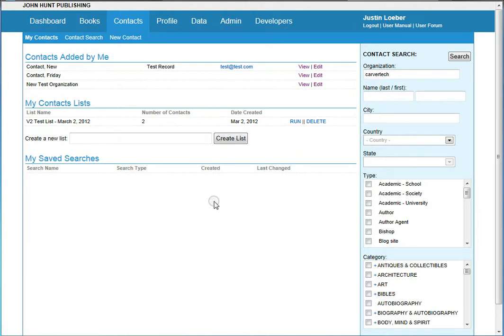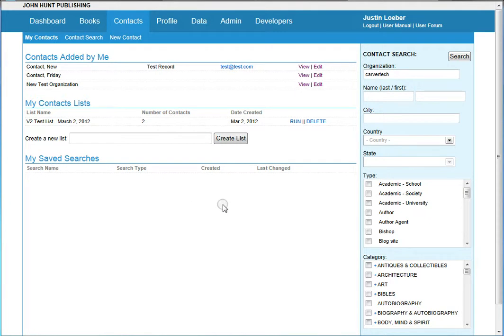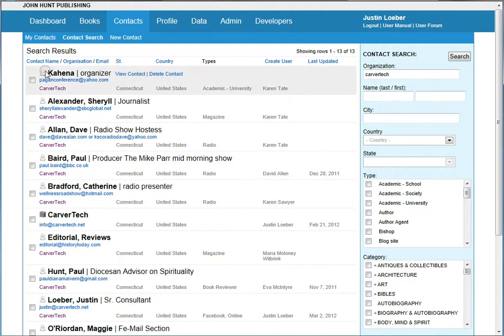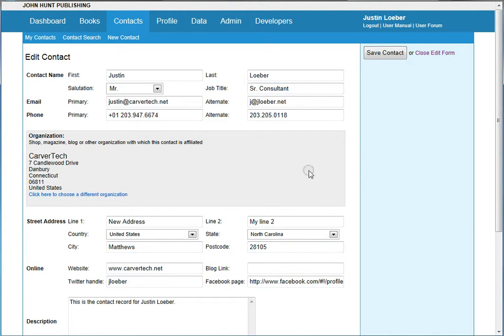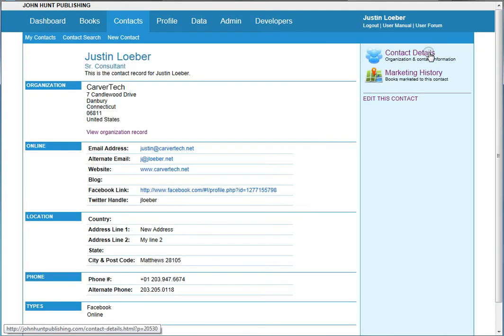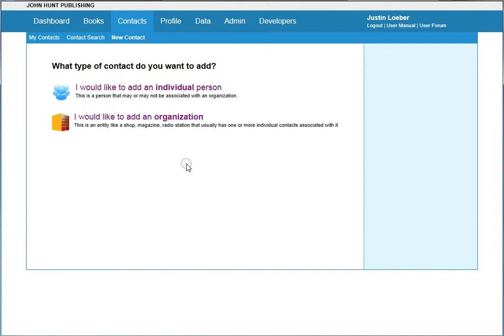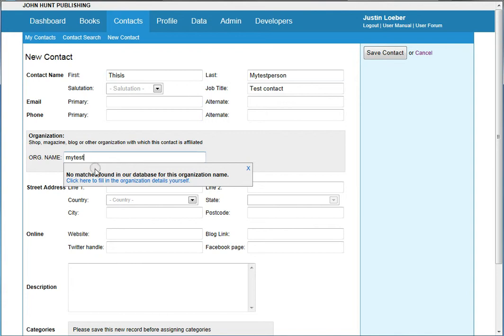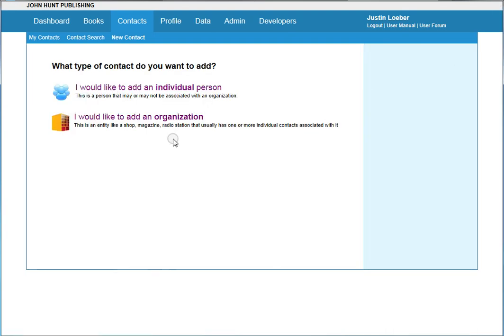JHP Contact database - Version 2 overview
Describes the major changes to the contacts database in version 2.